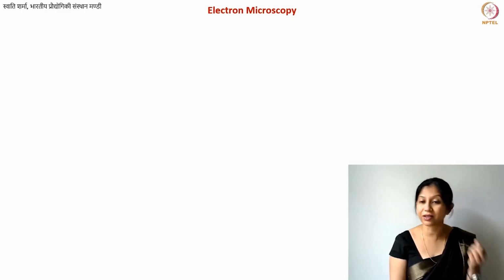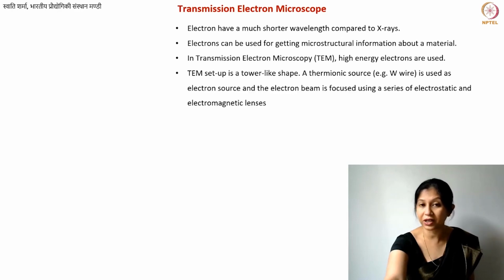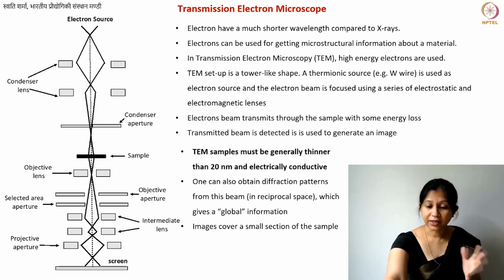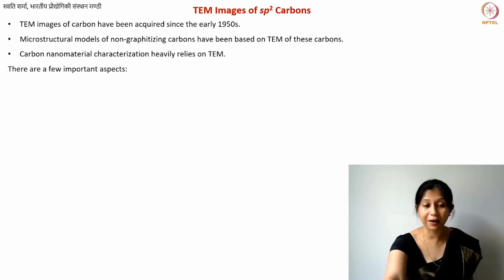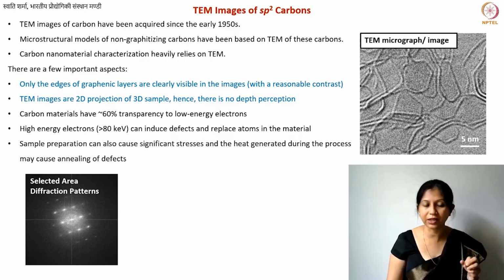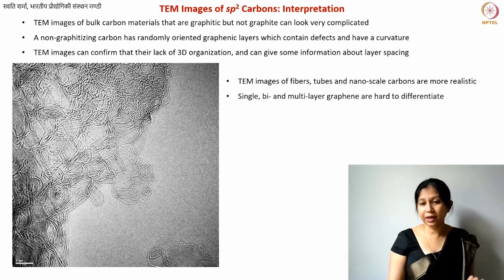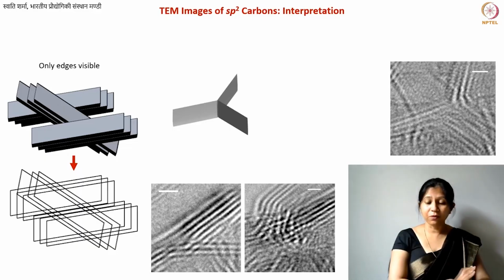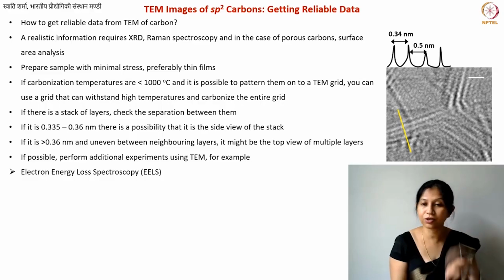Transmission Electron Microscopy of Carbon Materials Contd